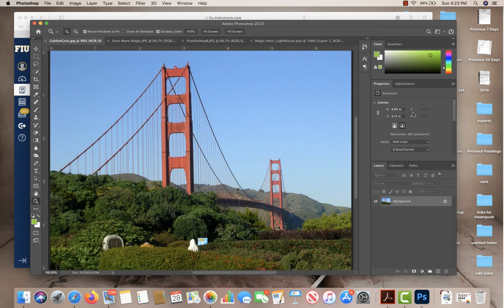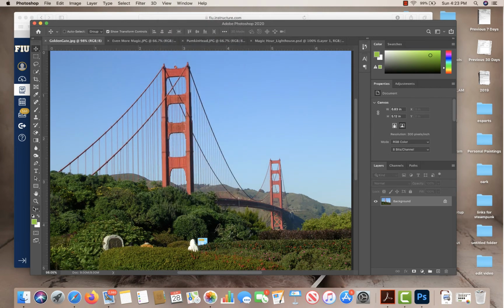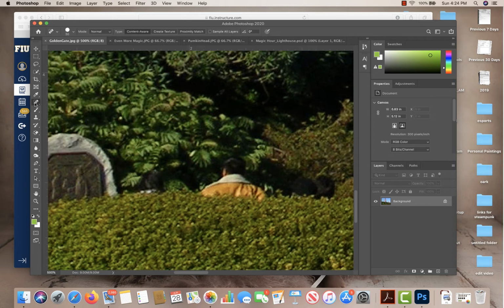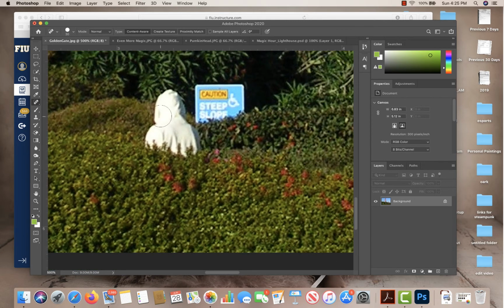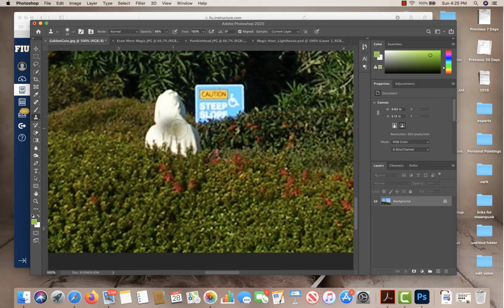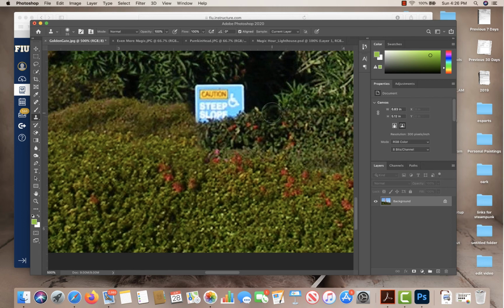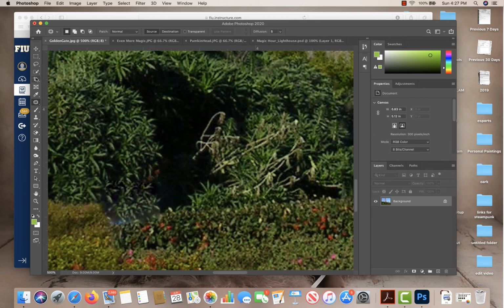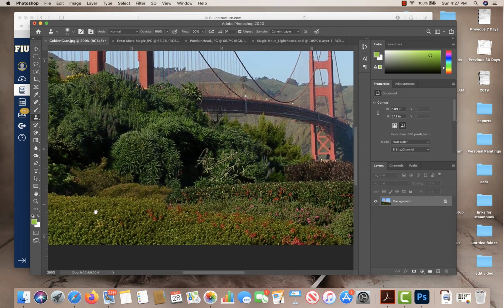PUR4101 SF Bridge - Photo Correction